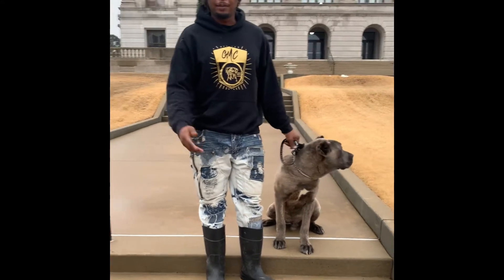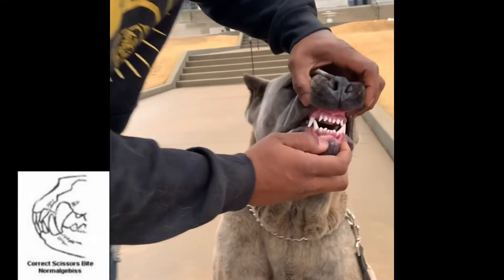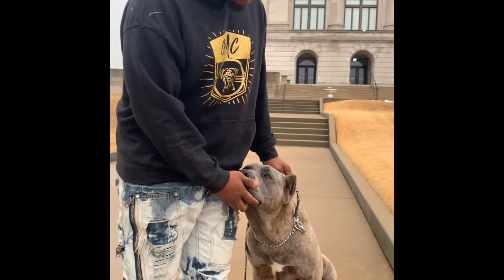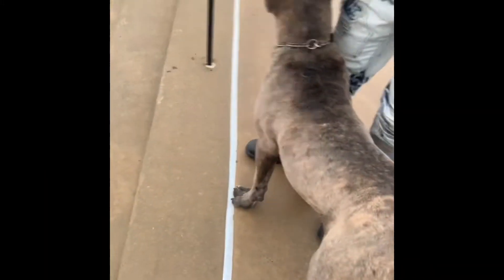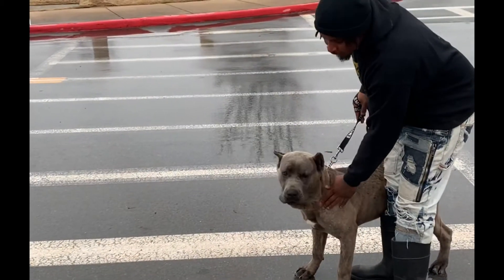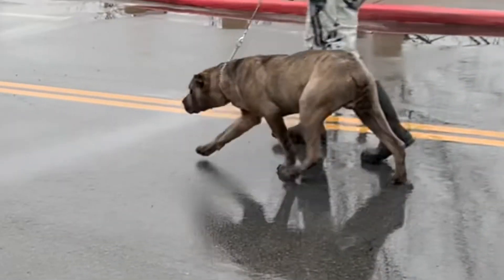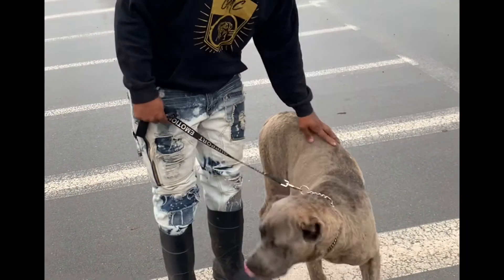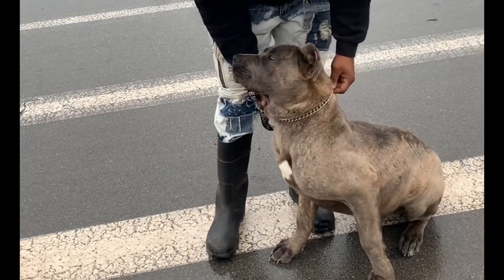Why I chose Scooby to be a stud for our breeding program